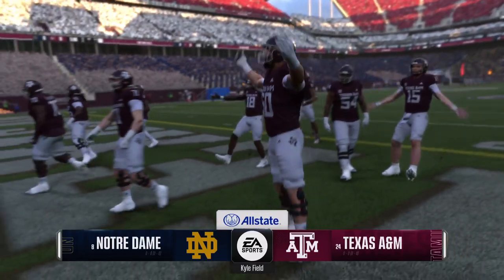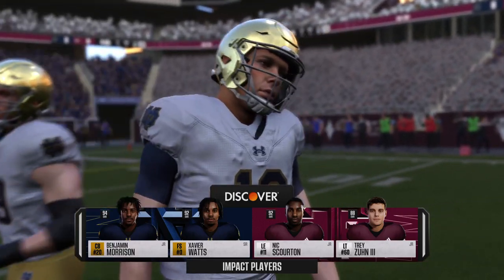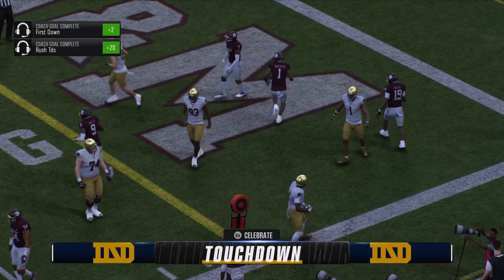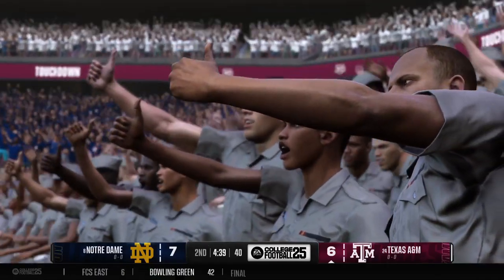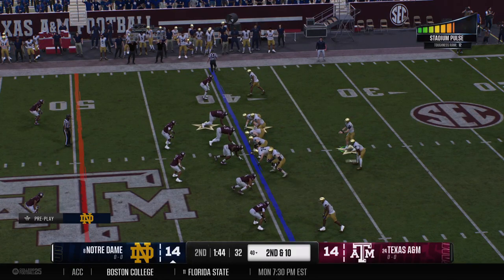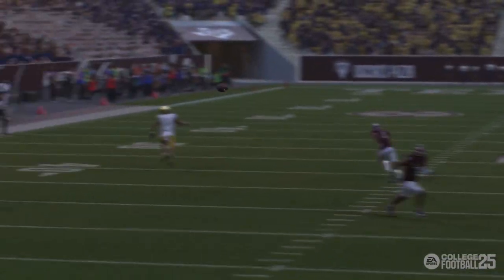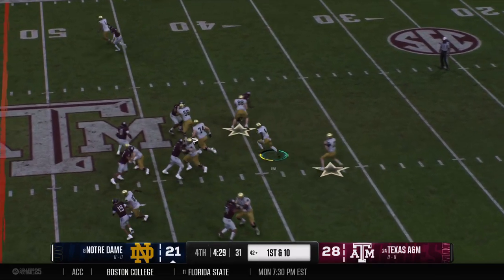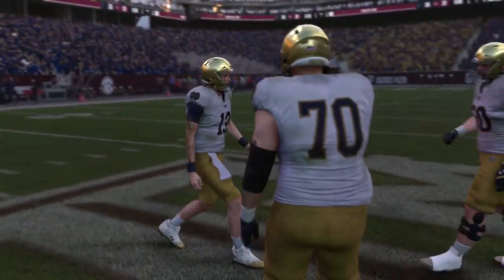Notre Dame Fighting Irish vs Texas A&M Aggies | Week 1 Full Game 2024 College Football25